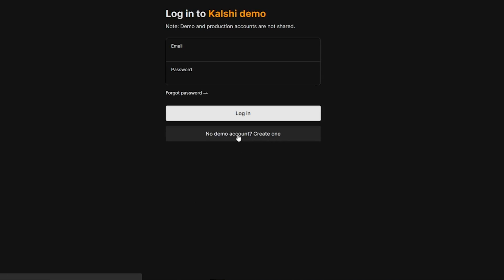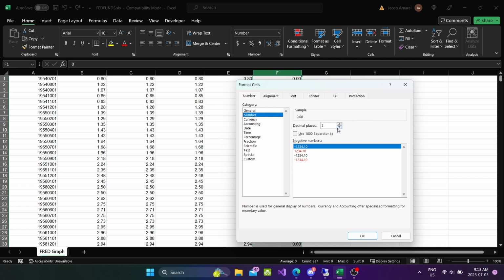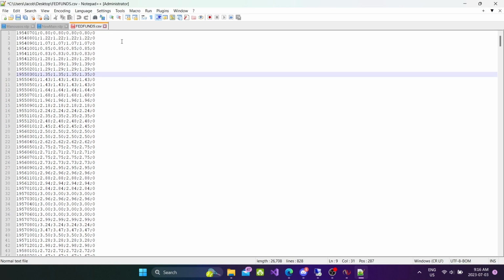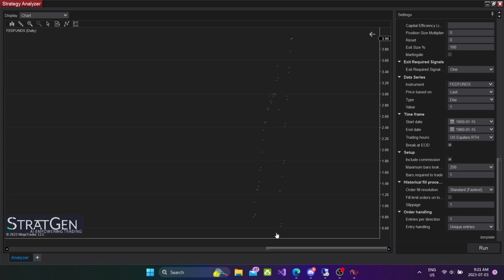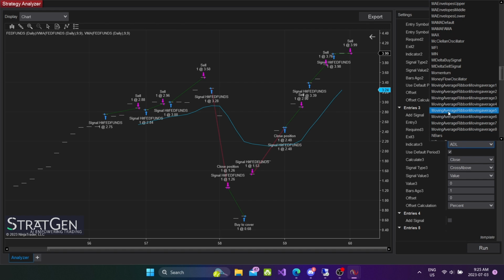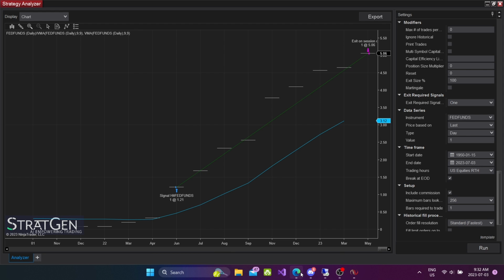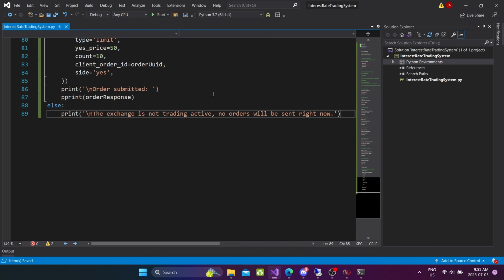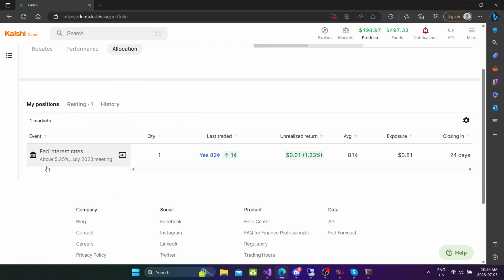Coding an Event Trading Bot with Kalshi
0:00 Intro
0:40 Kalshi and Event Based Trading
1:50 Retrieve historical interest rate data
2:20 Clean Data
5:30 Import into NinjaTrader To Backtest
8:00 Backtest strategy ideas
16:30 Build Kalshi Trading Signal
20:00 Update Kalshi API